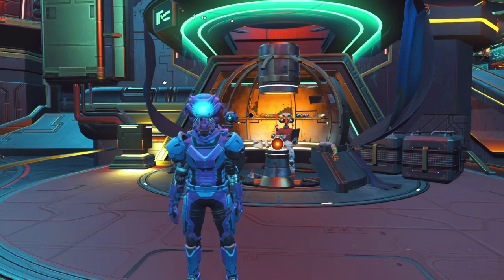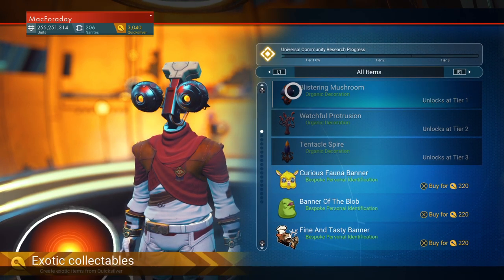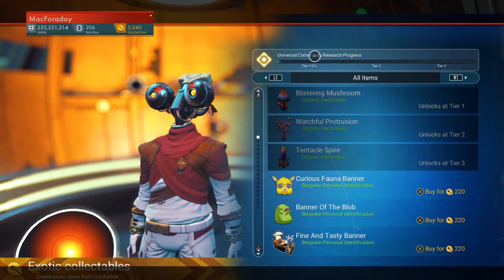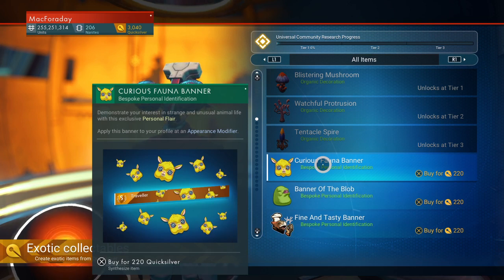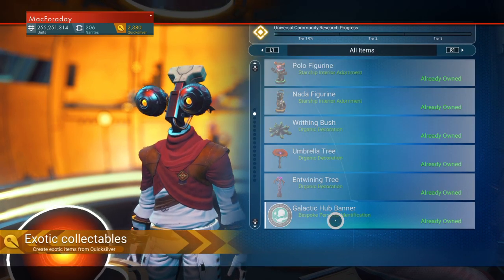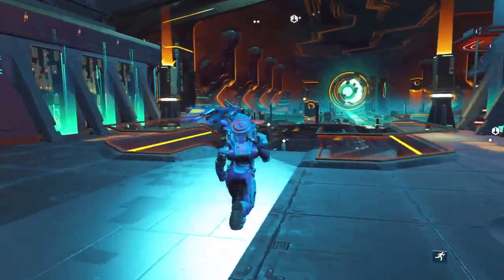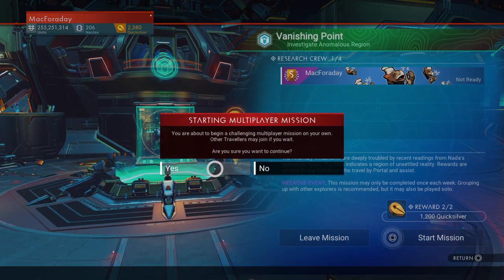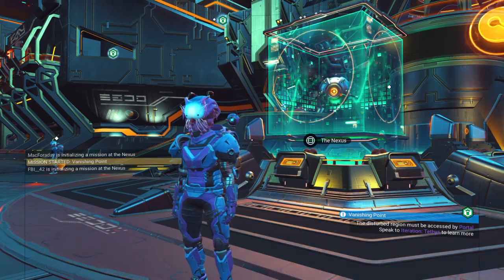Three New Banners Are Unlocked At The Nexus! - No Man's Sky Exo Mech